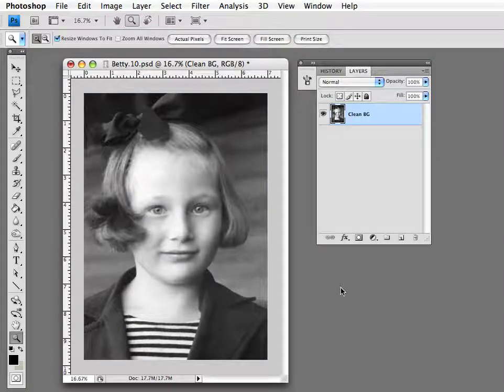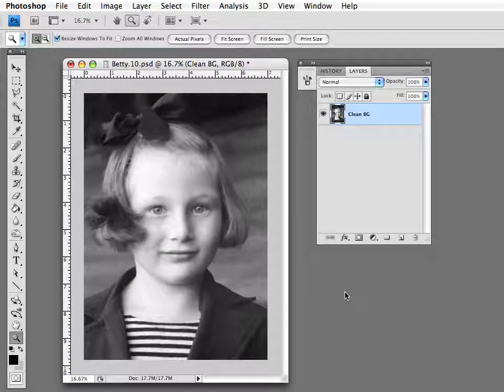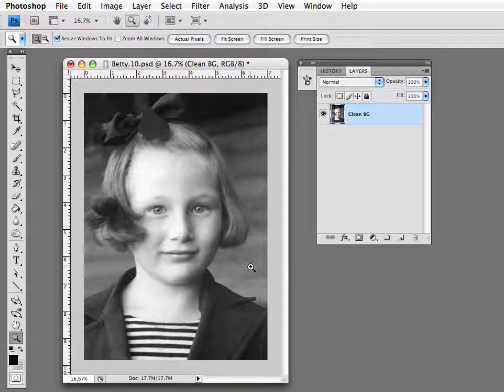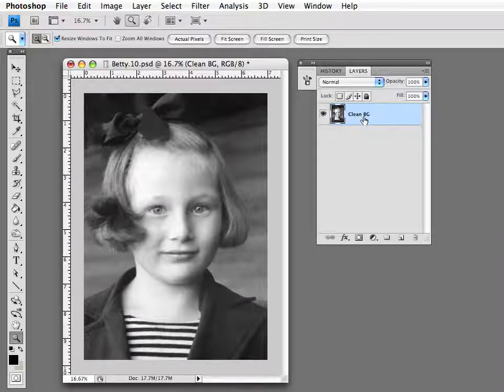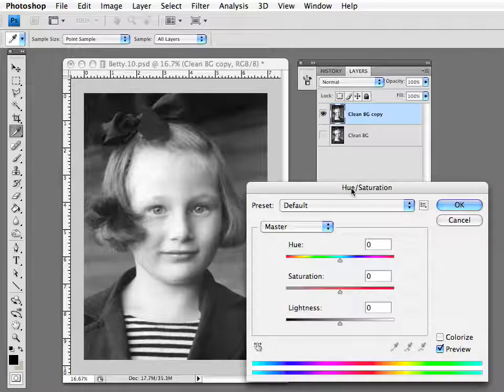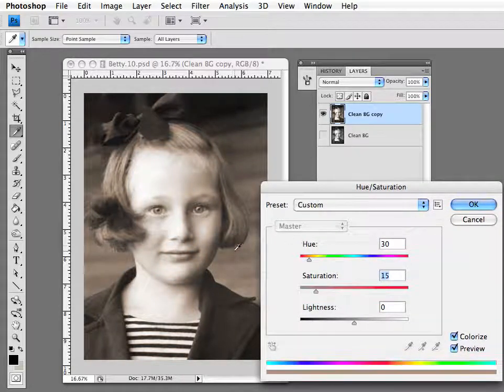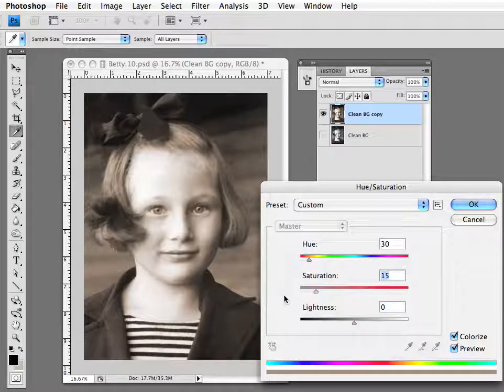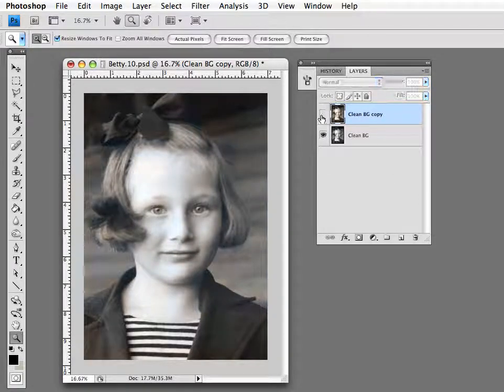Photo Restoration 6 - Adding Sepia Tone to an Image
presents a brief step-by-step demo in Photoshop of how to add a sepia tone to a photo. This is the sixth of six tutorials of the basics of how to restore damaged or timeworn photographs. More advanced level info on the digital photo restoration process can be found